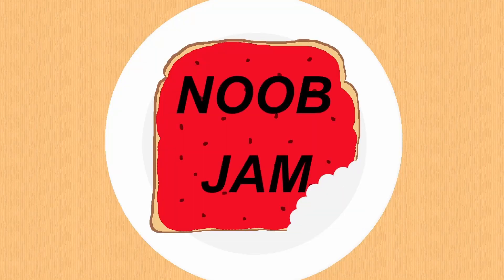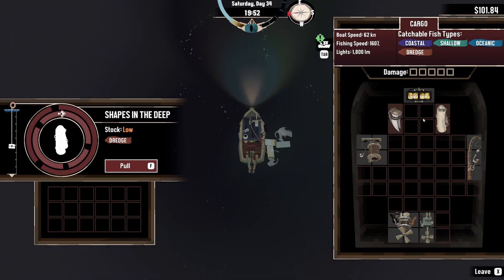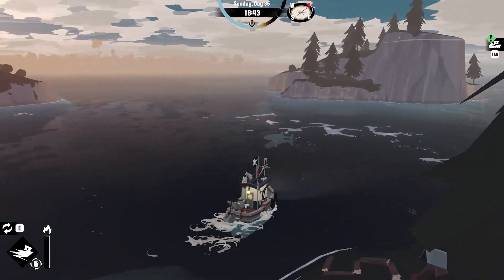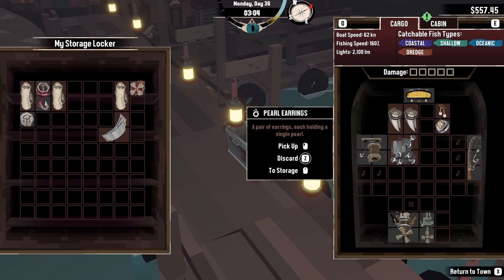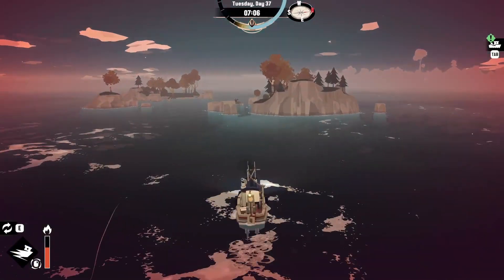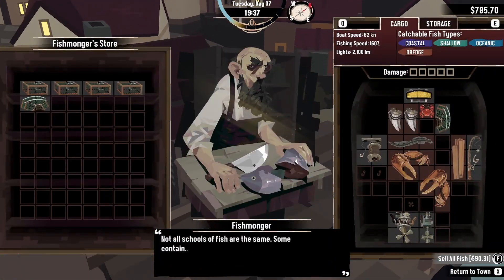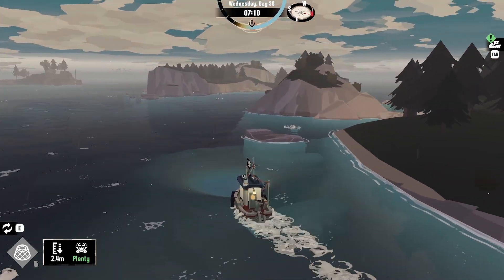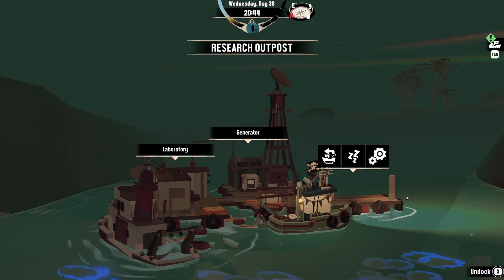The Castaway's Incredible Rescue Story Unveiled in Dredge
Captain your fishing trawler to explore a collection of remote isles, and their surrounding depths, to see what lies below. Sell your catch to the locals and complete quests to learn more about each area’s troubled past. Outfit your boat with better equipment to trawl deep-sea trenches and navigate to far-off lands, but keep an eye on the time. You might not like what finds you in the dark...

Explore the Islands & Discover their Secrets
Starting from your new home in the remote archipelago, ‘The Marrows’, take to the water and scour the depths for curious collectables and over 125 deep sea denizens. Explore each area while completing quests and visiting neighboring island regions – each with their own unique opportunities, inhabitants, and secrets.

For you magnificent person watching this let's play, if you wish to see more gameplay whit my amazing commentary you could: Like, Comment or Subscribe to give me the motivation to surpass my self in the future, Thank you in advance friend.